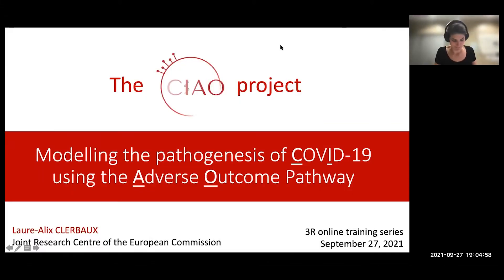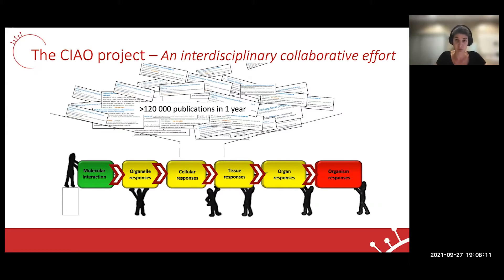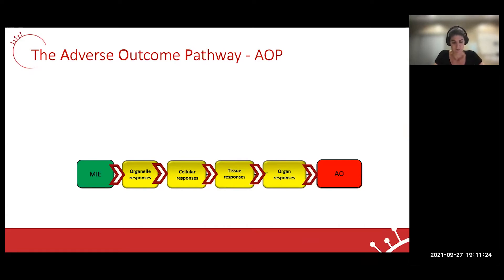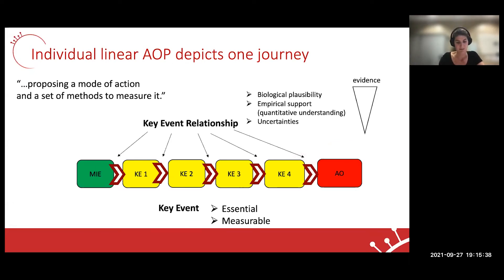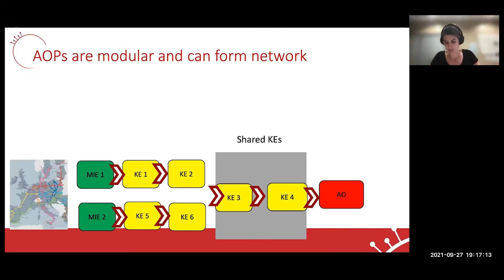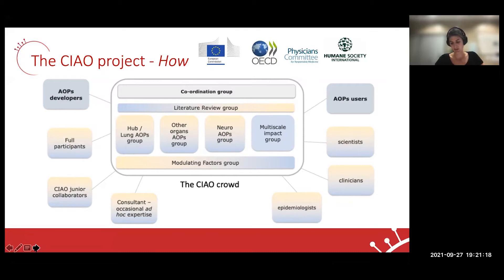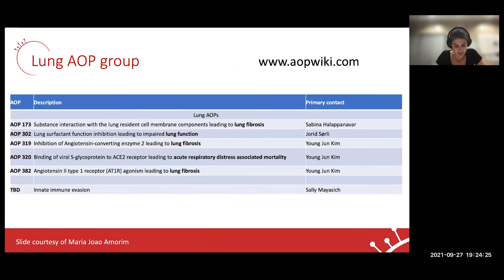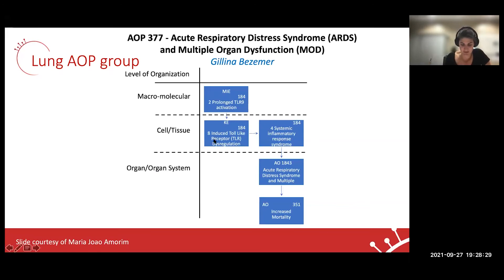Depicting the pathogenesis of COVID-19 using the Adverse Outcome Pathway - Dr. Laure-Alix Clerbaux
The 6th Webinar in this 3Rs Training Series, organized by Kathrin Herrmann, PhD in both her roles as CAAT’s Beyond Classical Refinement Director and Berlin’s Animal Protection Commissioner, in collaboration with the Veterinary Chamber of Berlin, took place on Monday, September 27, 2021. Dr. Laure-Alix Clerbaux from the Joint Research Centre (JRC) of the European Commission, gave a talk on the CIAO project which aims at modeling the COVID-19 pathogenesis via the Adverse Outcome Pathway framework.